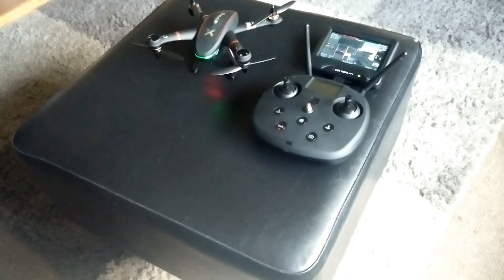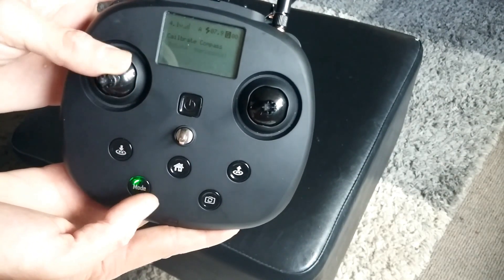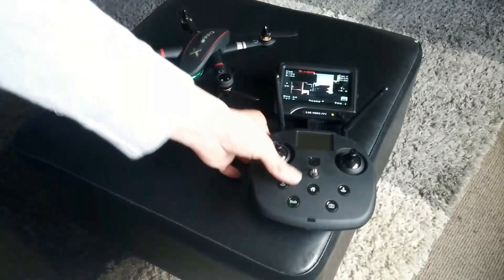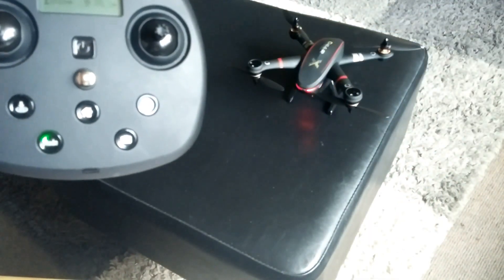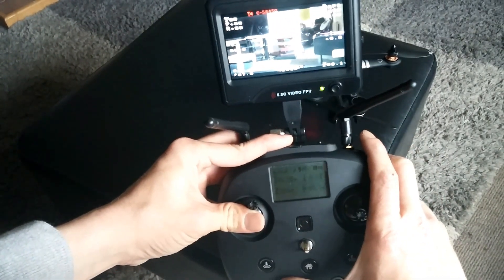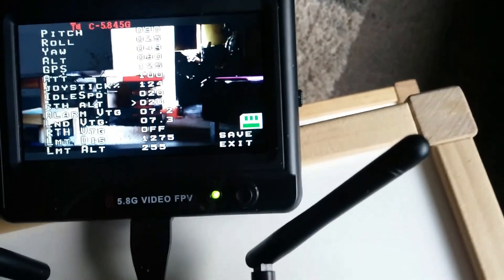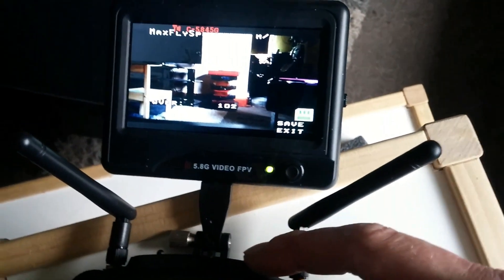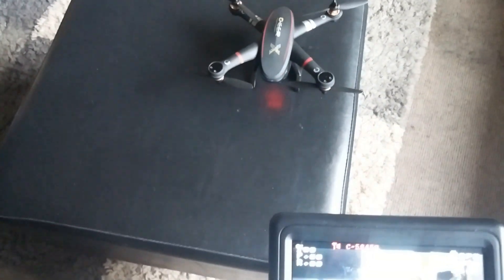Cx-23 how to calibrate and access the system menu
Quick video showing how to access the menu on the cx-23 And also how to calibrate the go to and compass